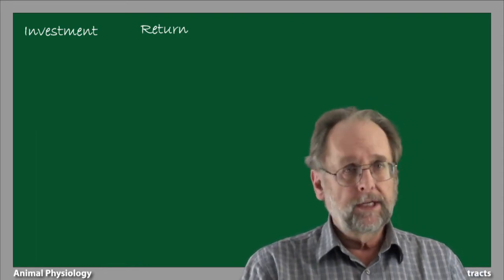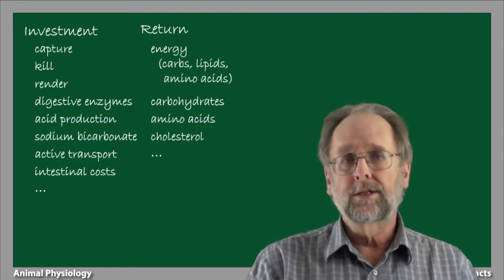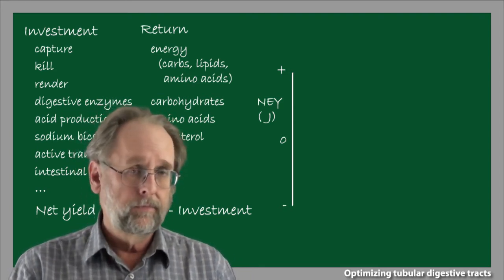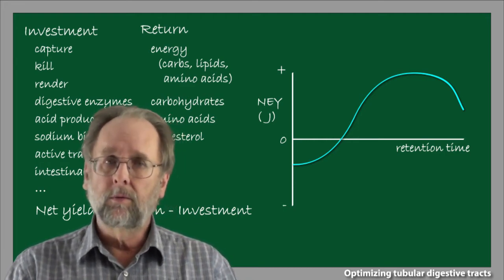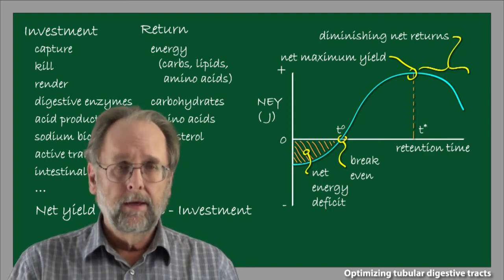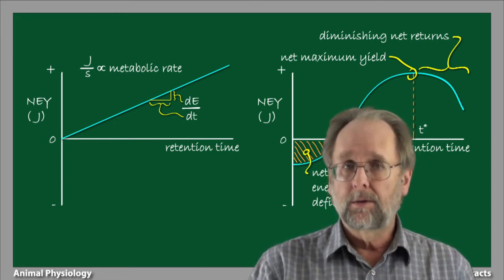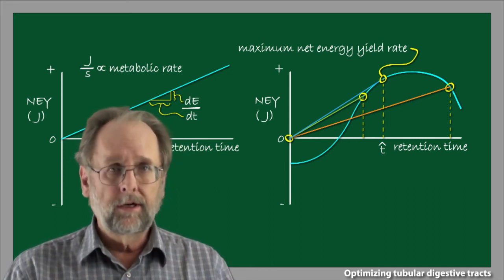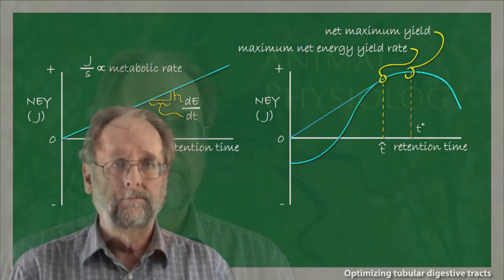Lecture 16.1. Optimizing digestive tracts.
Optimizing gut function can be modeled by using diminishing returns theory. Specifically, diminishing returns theory seeks to ask the question “For how long should a meal be retained within the digestive system to optimize the obtaining of nutrients from it?” Optimum gut function can sometimes mean expelling a meal even if there are considerable undigested nutrients left in it.